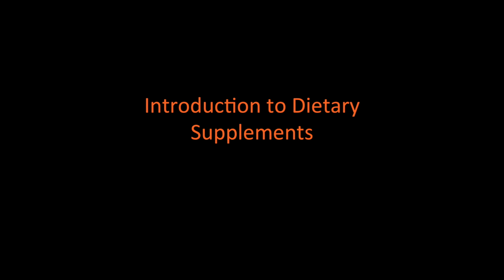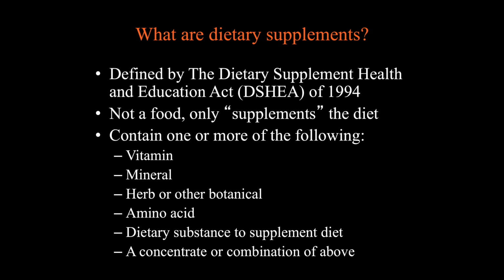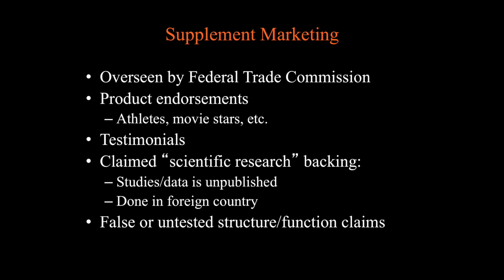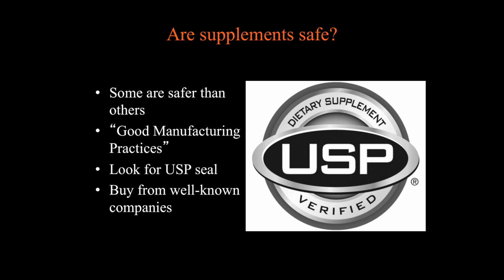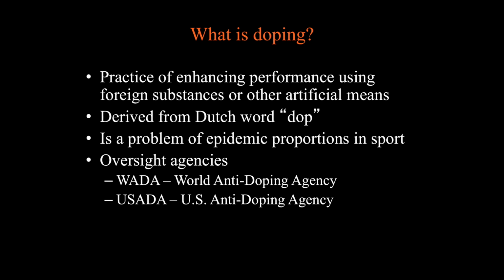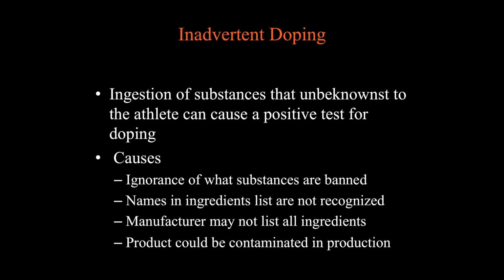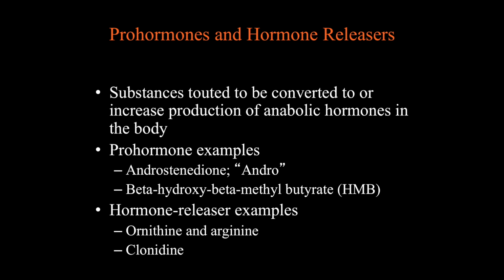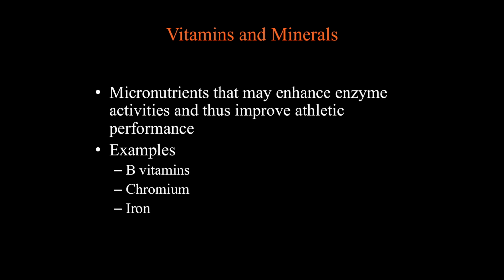Introduction to Dietary Supplements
This video is about Introduction to Dietary Supplements.